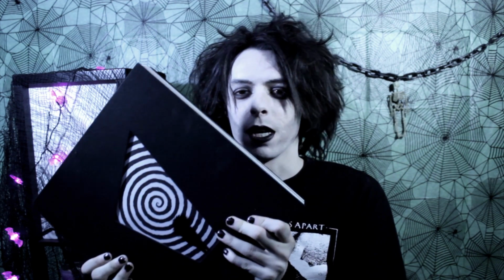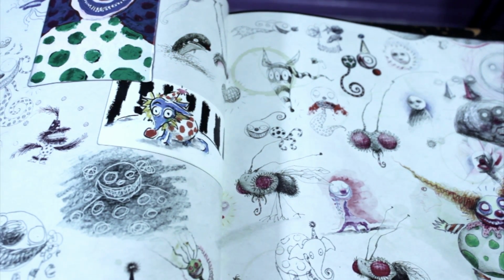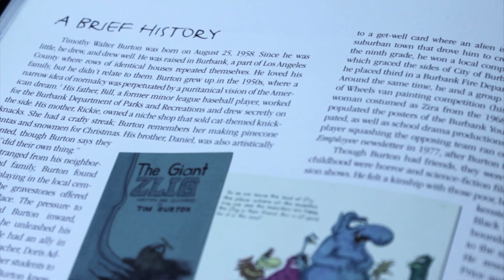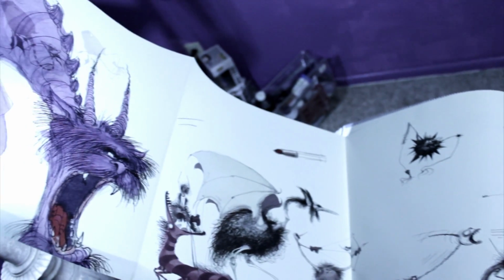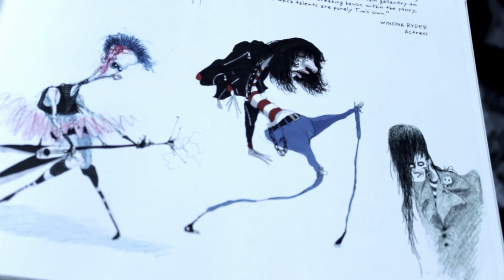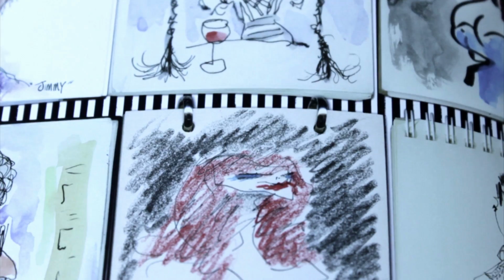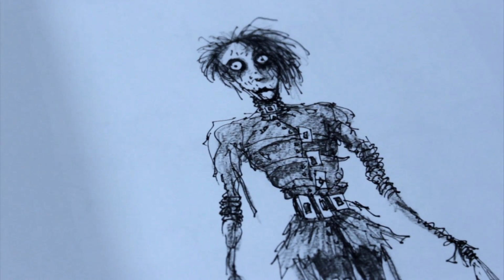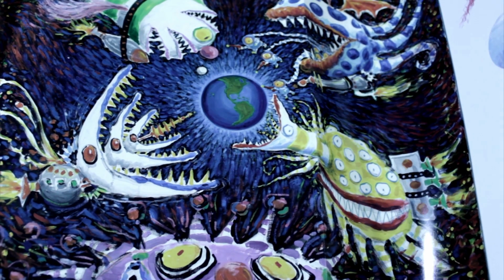The Art of Tim Burton Book Review - GothCast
This time I take a look at book I've cracked open a number of time over the years from someone not directly known for his art.

Want to hear some of my band's music?
Our new album Patch Overlap is finally out! Here's how you can check it out!